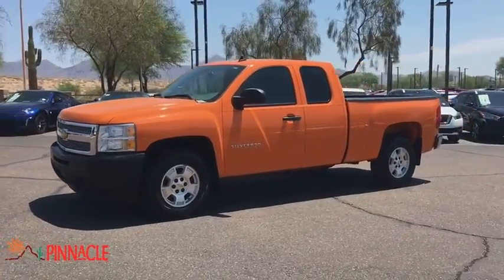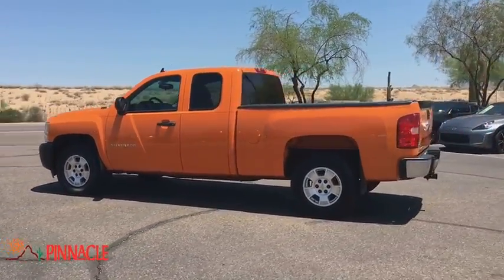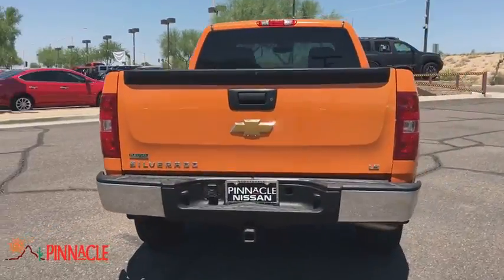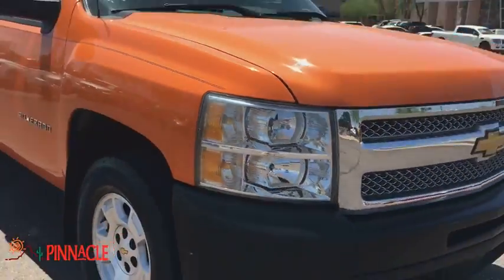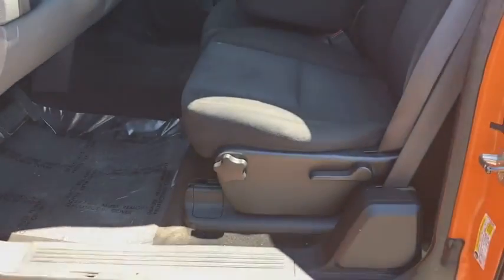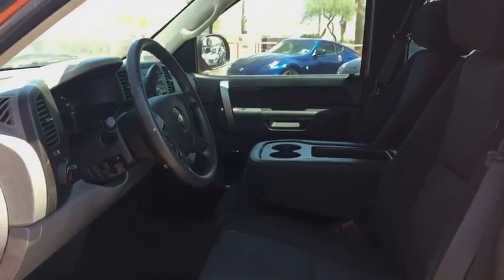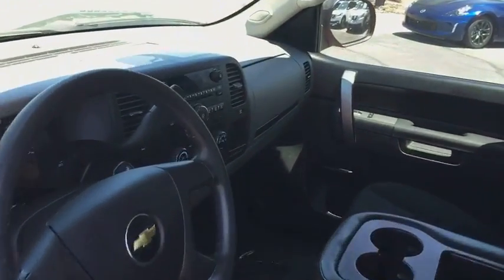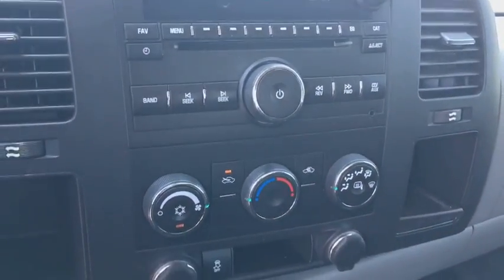2012 Chevrolet Silverado 1500 Phoenix, Scottsdale, Peoria, Tempe, Gilbert, AZ PN18189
Special Paint [LISTING TYPE] 2012 Chevrolet Silverado 1500 available in Phoenix, Arizona at Pinnacle Nissan. Servicing the Scottsdale, Peoria, Tempe, Gilbert, AZ area.
2012 Chevrolet Silverado 1500 LS - Stock#: PN18189 - VIN#: 1GCRCREA0CZ118120

Pinnacle Nissan
7601 E Frank Lloyd Wright Blvd

#1 Nissan Certified Store in Western Region! Recent Arrival! Clean CARFAX. 4-Speed Automatic with Overdrive, Dark Titanium w/Cloth Seat Trim. Odometer is 11109 miles below market average! Tangier Orange 2012 Chevrolet Silverado 1500 LS Vortec 4.8L V8 SFI VVT Flex Fuel RWDAwards:* JD Power Dependability Study , Excellent selection of New and Used vehicles, Financing Options, Serving Scottsdale, Phoenix, Peoria, Mesa, Gilbert, Chandler, Tempe, Surprise.